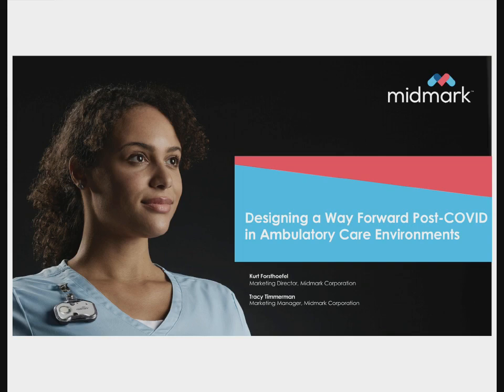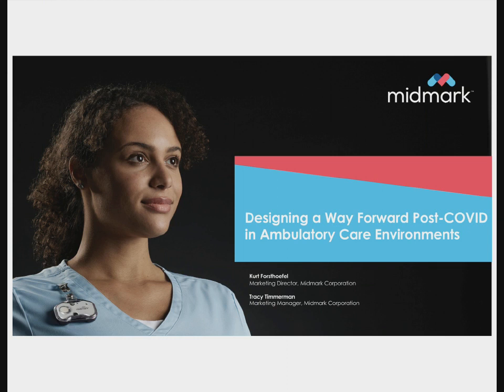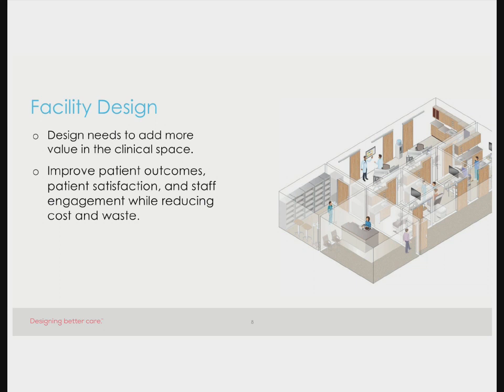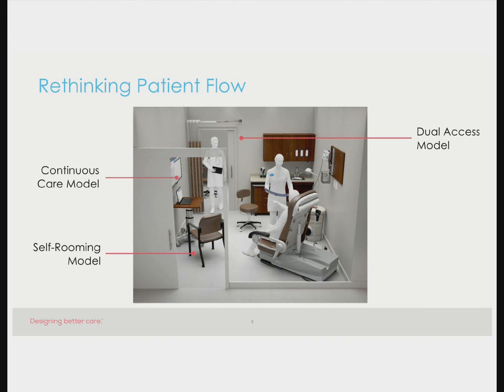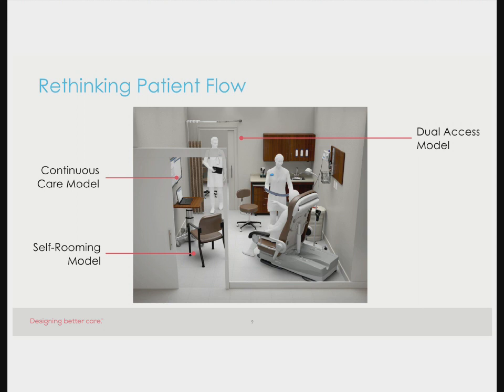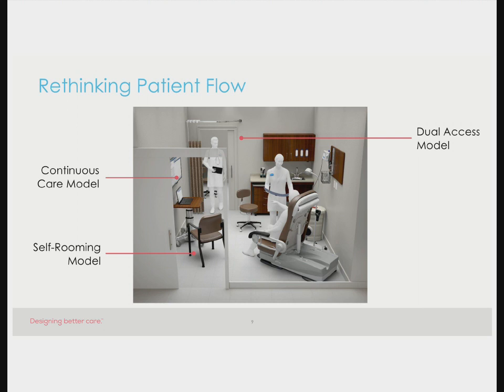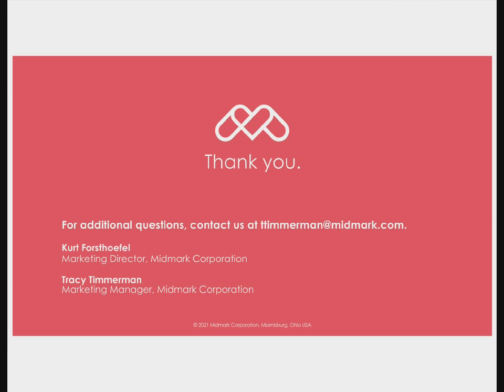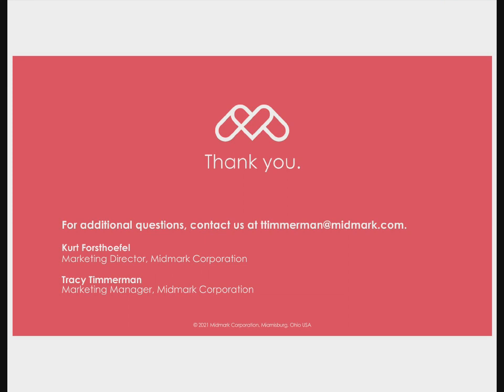Webinar: Designing a Way Forward Post-COVID in Ambulatory Care Environments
In this webinar by Midmark, we discuss what has changed and what has remained the same in ambulatory care environments as well as new challenges and priorities to consider moving forward.